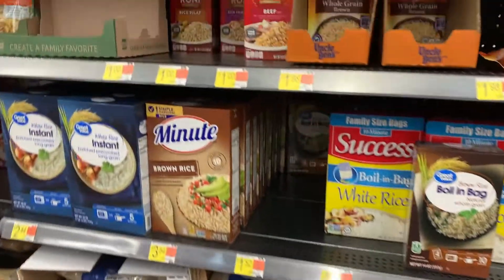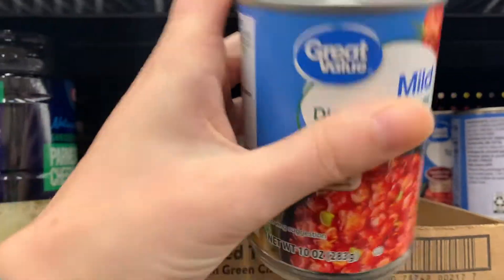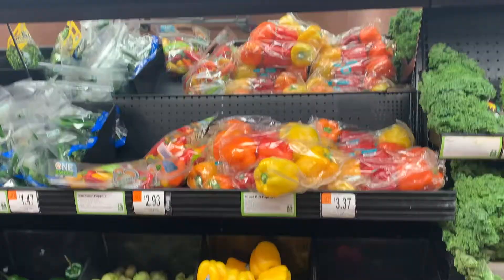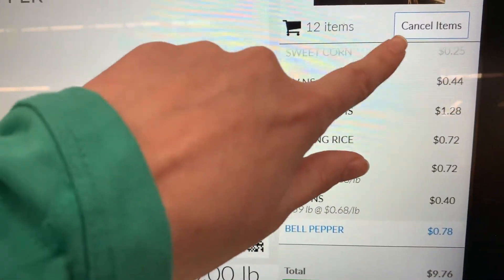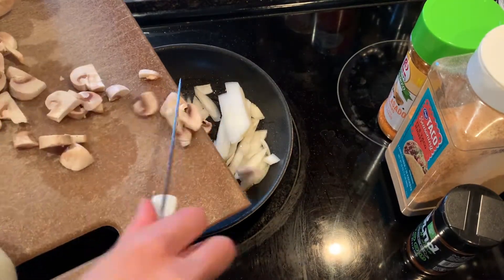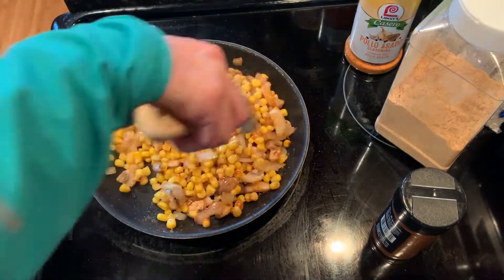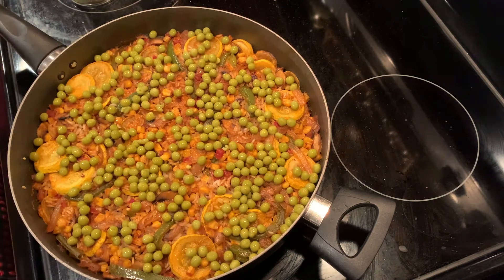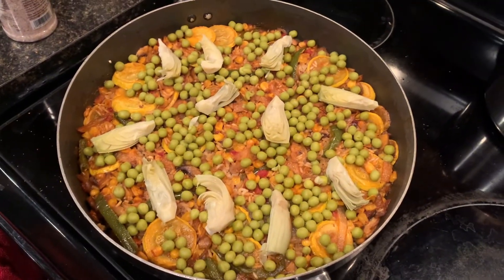FAMILY DINNER FOR UNDER $5!! // Two vegan, low waste family meals at Walmart for under $10 total!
In this video I head into Walmart with my mask on to see what I can find to make two family size meals for under $10 total. I branched out and made a meal that I never have before so tune in and see how I did!

Here are some sustainable companies that I support and you can SAVE on:
Imperfect Foods Produce Subscription $10 off your next order!